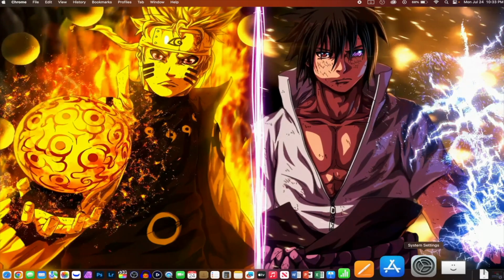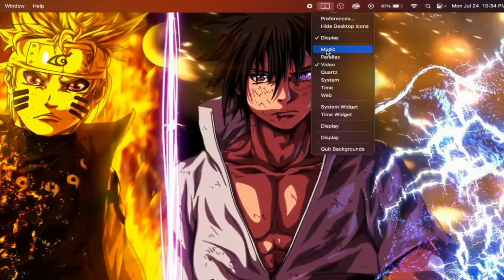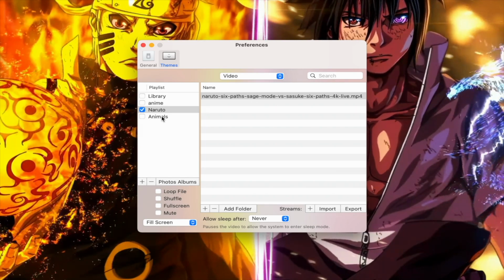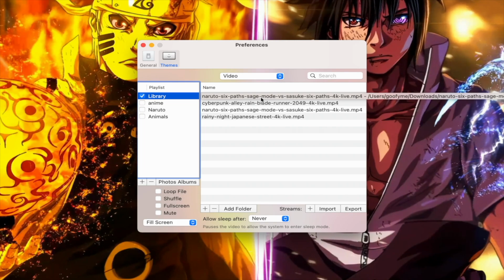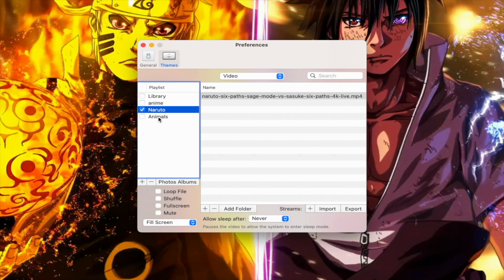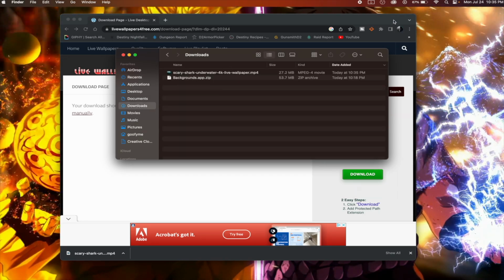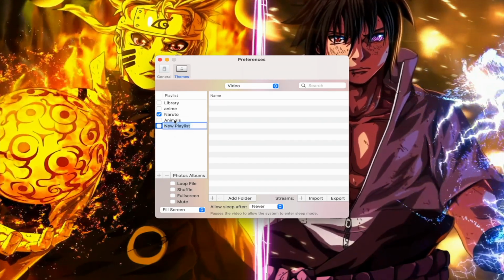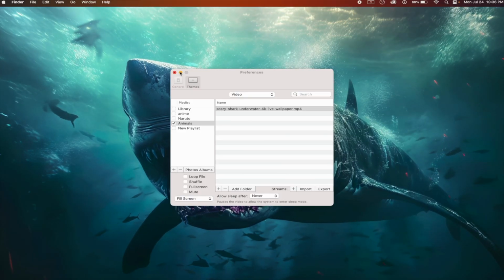How to Setup Live Wallpapers on Mac for FREE in 2023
Download Live Wallpapers